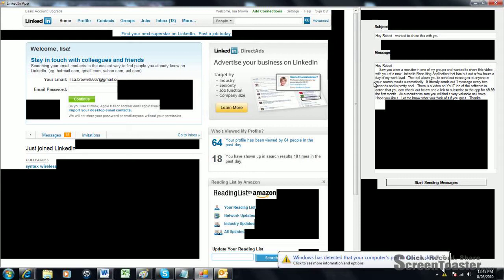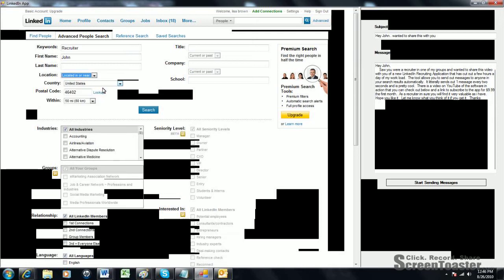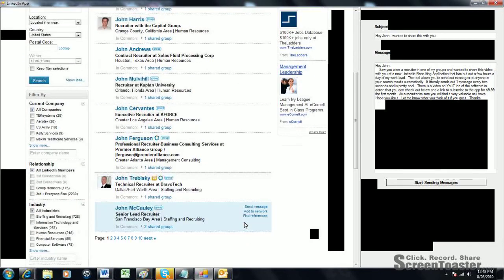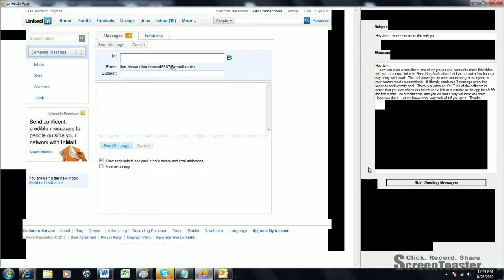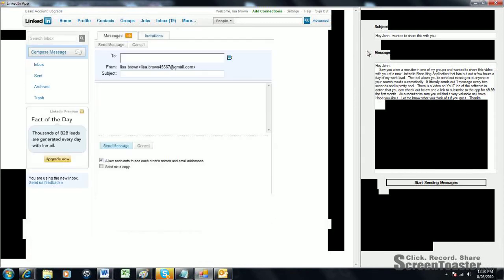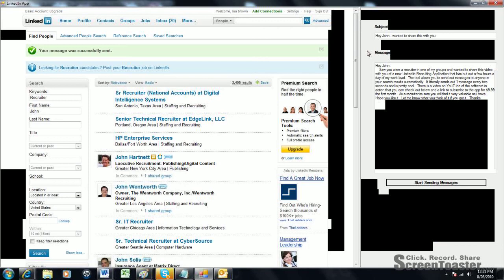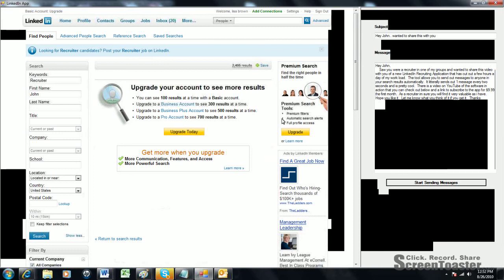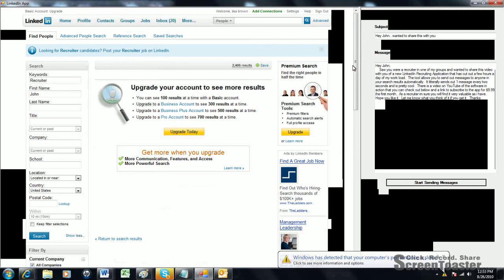LinkedIn Recruiting Application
This is a third party application designed to make recruiting on LinkedIn much easier.  If your interested in trying the software out please